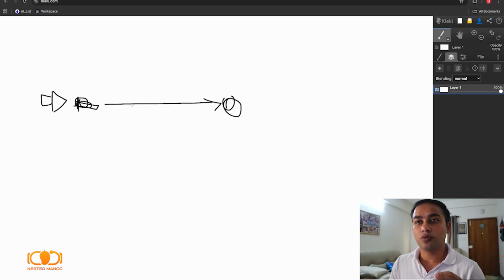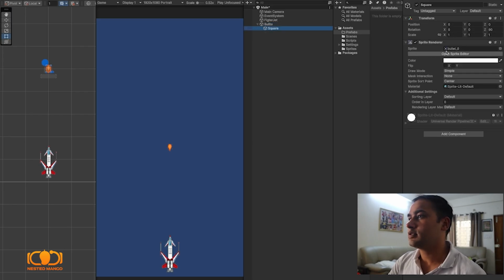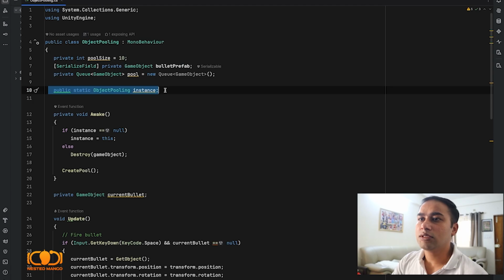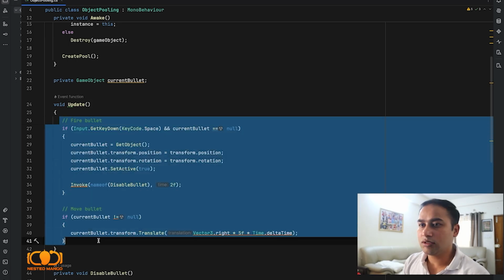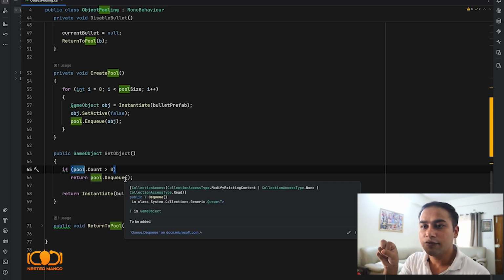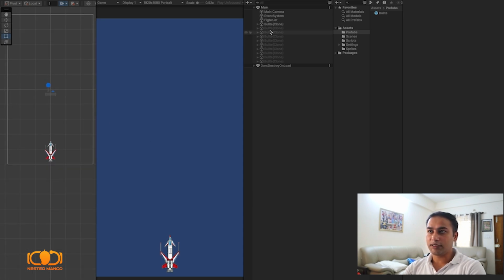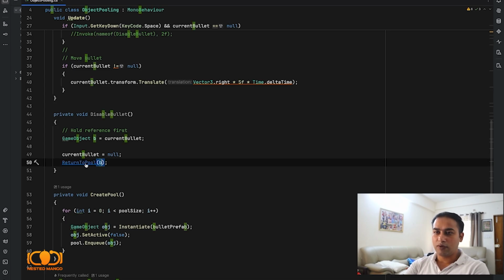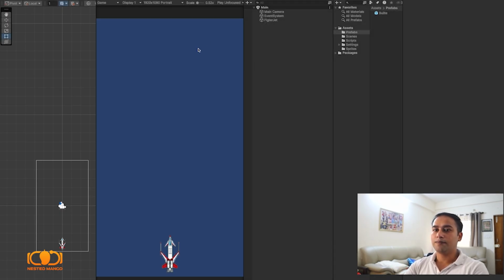Unity 2D Game Development Course for beginners: Object Pooling in Unity - perform on Obstacles?